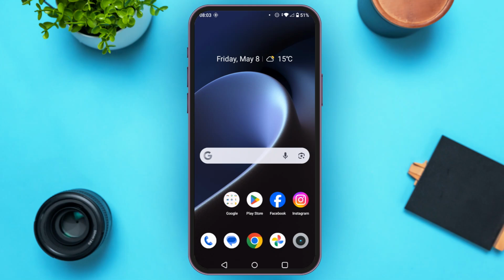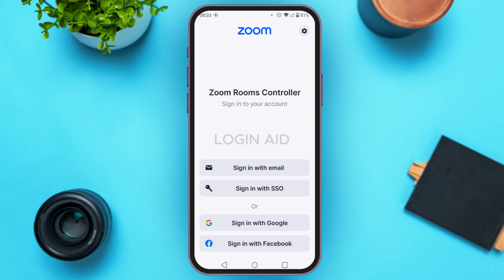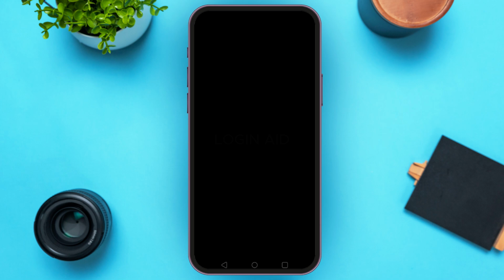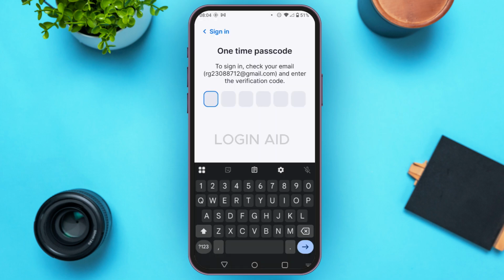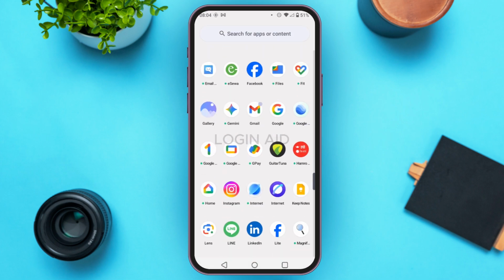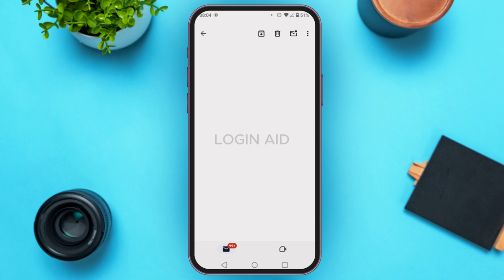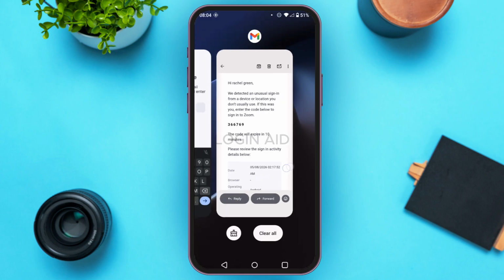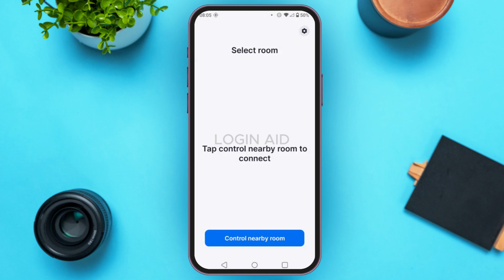How To Login Zoom Rooms Controller App | Zoom Rooms Controller Setup Guide 2026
Connecting the Zoom Rooms Controller app correctly allows you to manage meetings, room controls, scheduling, and conferencing features directly from your device.

This guide explains how to login to Zoom Rooms Controller app, connect it with a Zoom Room, connect controller app to Zoom room, and fix Zoom Rooms login problem.